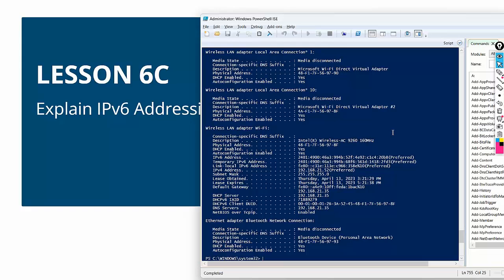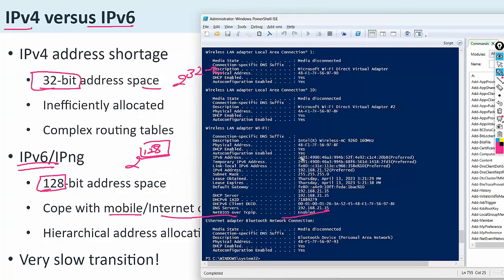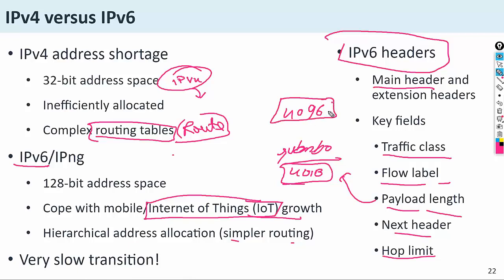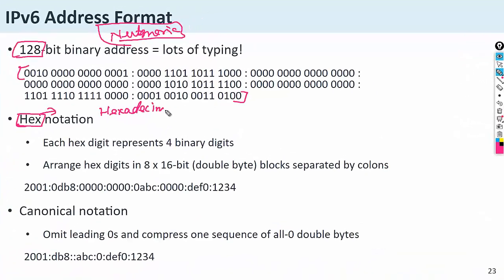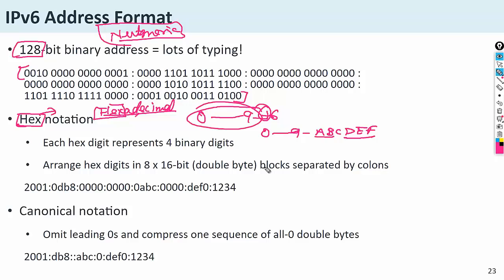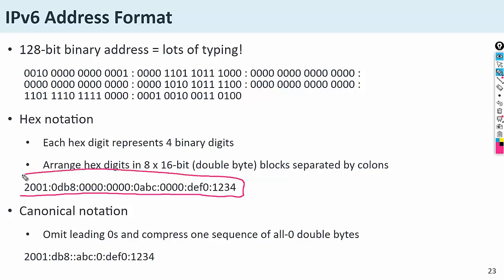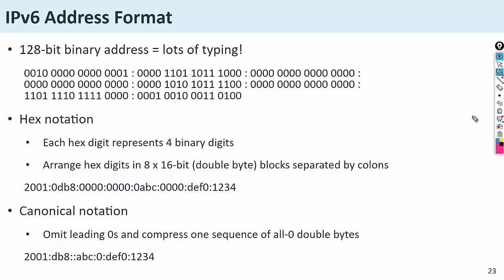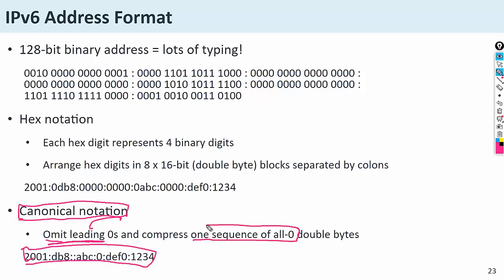6C.1 IPv4 vs IPv6 Explained | Format & Differences | Network+ (N10-008)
In this Network+ (N10-008) tutorial, we explore the differences between IPv4 and IPv6, focusing on their structure, format, and functionality.

Whether you're studying for the CompTIA Network+ exam or trying to understand the transition from IPv4 to IPv6, this video provides a clear, side-by-side breakdown.

🧠 Key Topics Covered:

✅ IPv4 Format:

32-bit address

Written in dotted decimal format (e.g. 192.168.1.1)

Supports ~4.3 billion addresses

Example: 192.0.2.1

✅ IPv6 Format:

128-bit address

Written in hexadecimal colon notation (e.g. 2001:0db8:85a3::8a2e:0370:7334)

Supports 340 undecillion addresses

Includes shorthand notation rules, zero compression, and omission of leading zeros

✅ Feature Comparisons:

Address size

Configuration (manual, DHCP, SLAAC)

Header structure

Broadcast vs multicast vs anycast

NAT not needed in IPv6

📊 Visual diagrams and live examples included to simplify address format rules and transitions.

📥 Download the “IPv4 vs IPv6 Quick Chart” PDF here: [Insert link]

🎯 Perfect for IT students, networking professionals, and Network+ candidates.

Do you Know Our Free Video Series?
CompTIA A+
CompTIA Network+
CompTIA Linux+